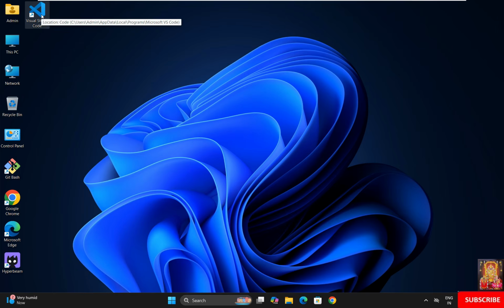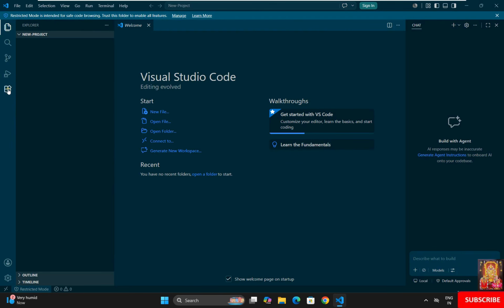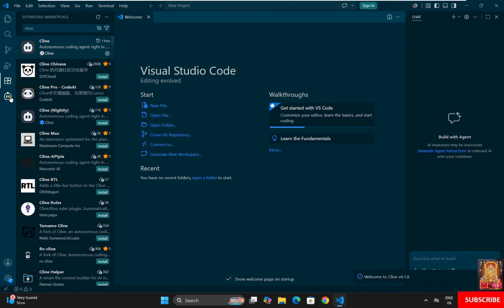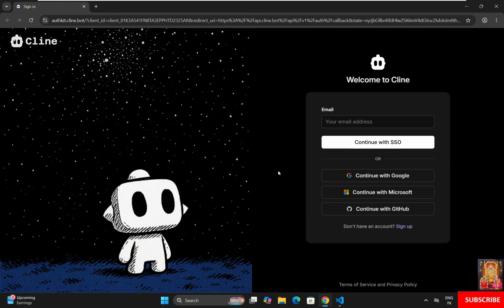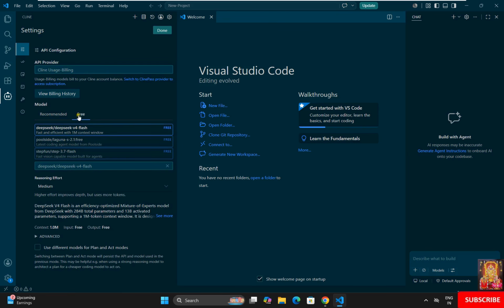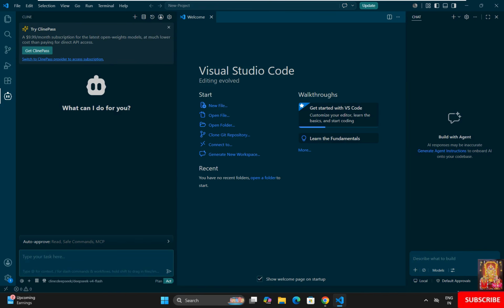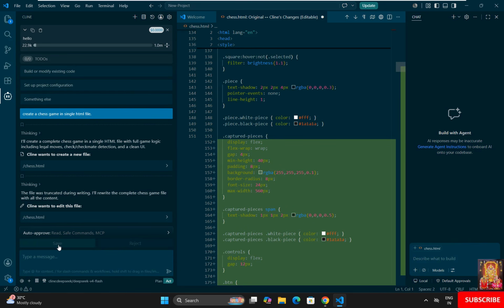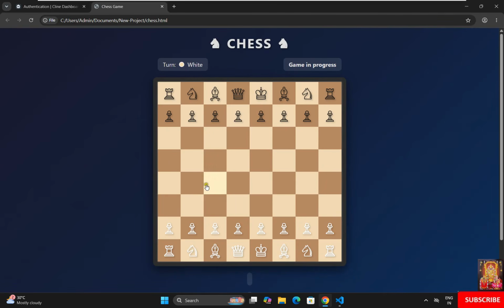Get Hassle Free AI coding Using VS Code + Cline + Deepseek V4 Flash Free. (Zero Cost)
🚀 Code with AI for FREE! VS Code + Cline + DeepSeek V4 Flash | No Cost!

Want to experience powerful AI-assisted coding without paying for an expensive subscription? In this video, I’ll show you how to set up a completely FREE AI coding environment using VS Code + Cline + DeepSeek V4 Flash.

With this setup, you can use AI to write code, generate features, fix bugs, understand your code, and build projects — all while keeping the cost at $0. 💻🔥

🔥 What You’ll Learn:

✅ Install and configure Cline in VS Code
✅ Connect DeepSeek V4 Flash with Cline
✅ Set up AI-powered coding at zero cost
✅ Generate and modify code using AI
✅ Fix bugs and improve your projects with AI
✅ Build applications using AI-assisted coding
✅ Complete setup from start to finish

If you're interested in Vibe Coding, AI Coding, VS Code, Cline, DeepSeek, and free AI developer tools, this tutorial is for you!